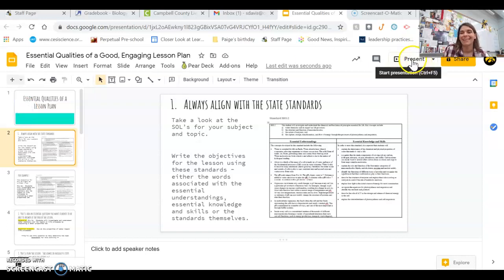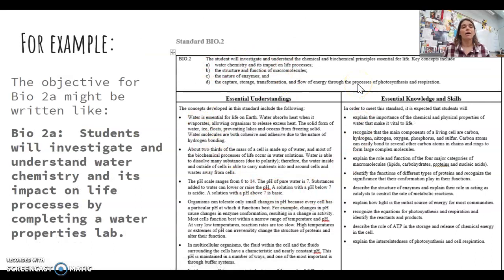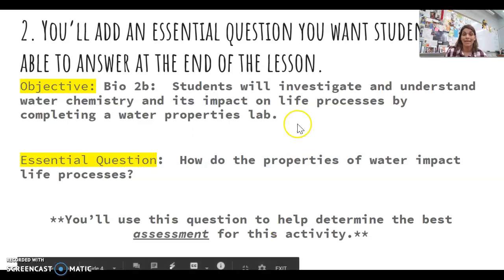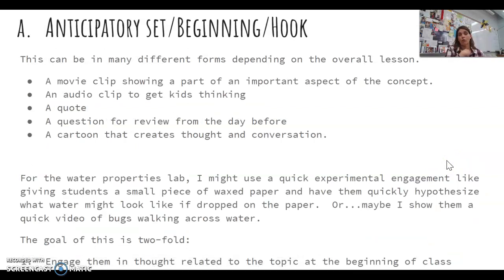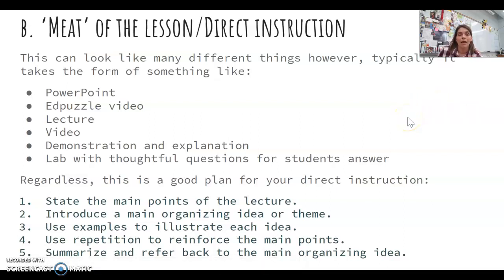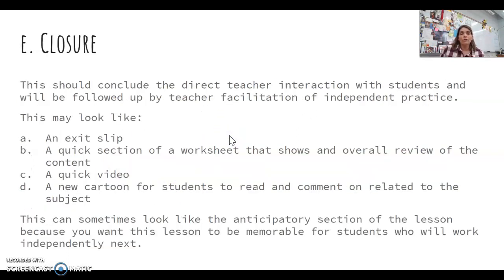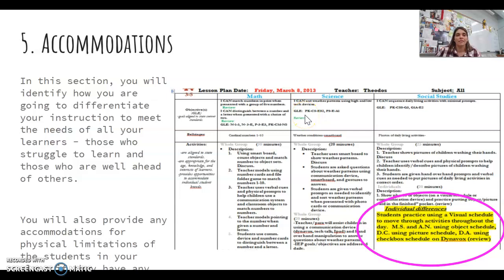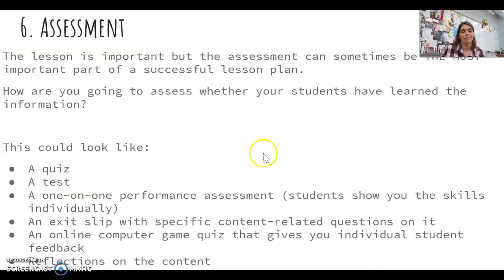Essential Qualities of a Lesson Plan